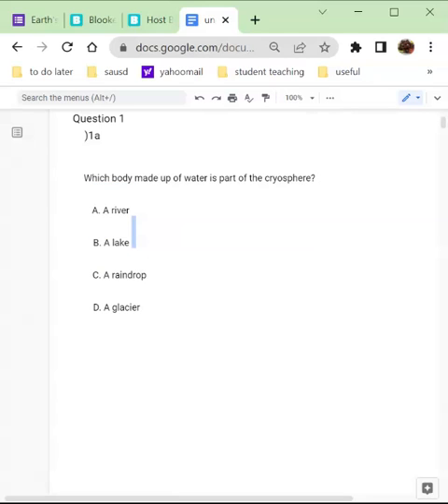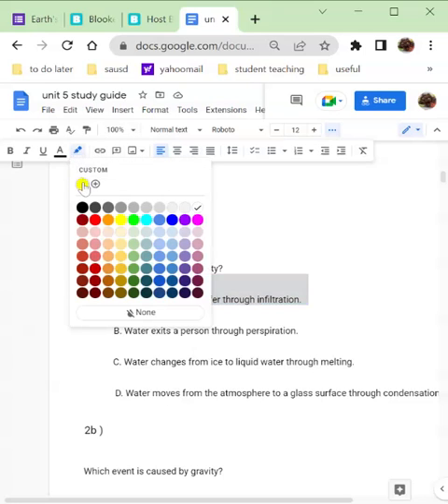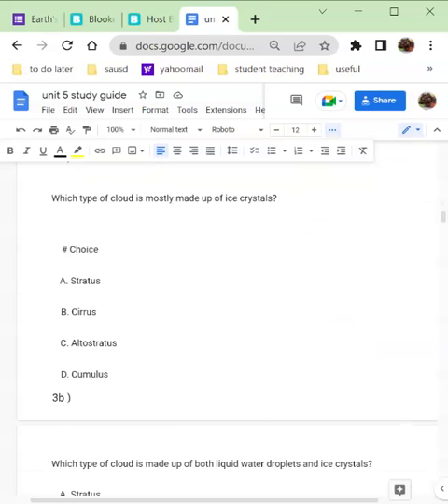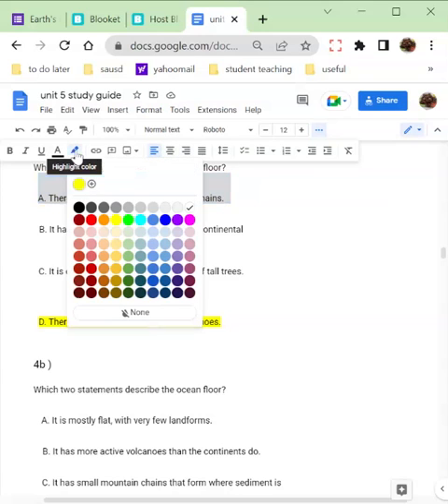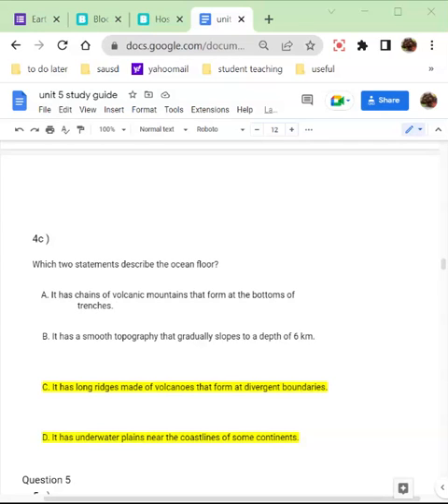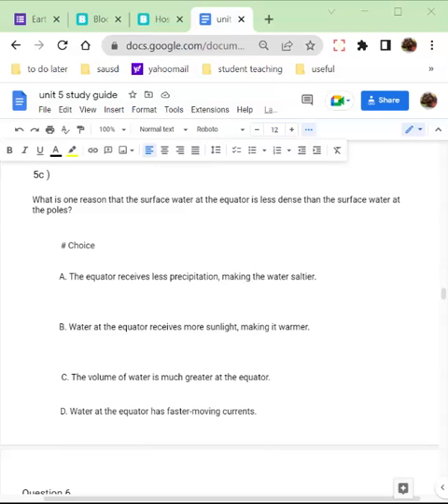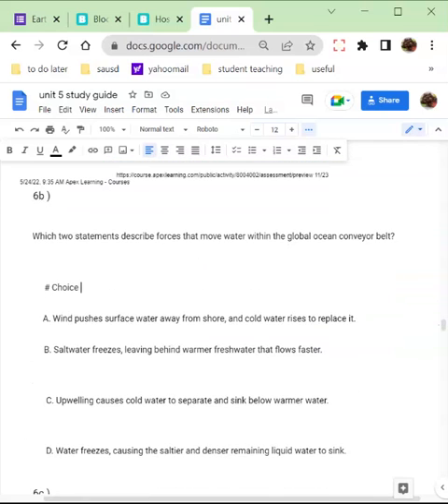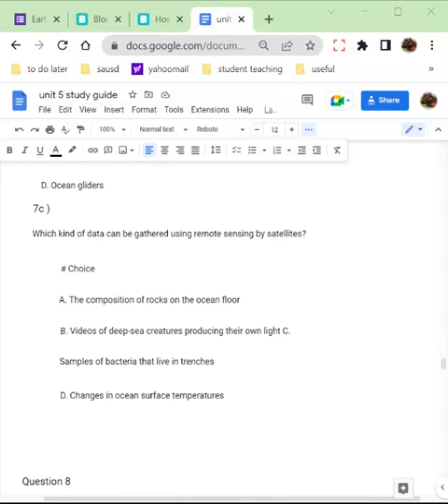Unit 5 study guide part 1